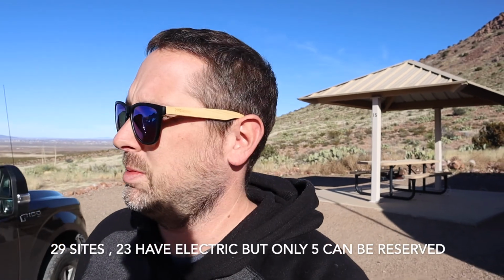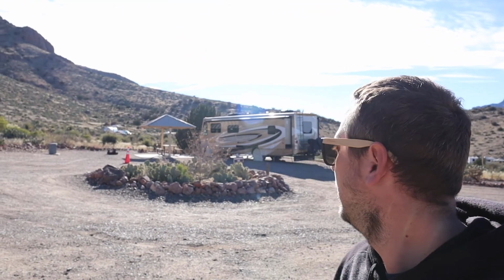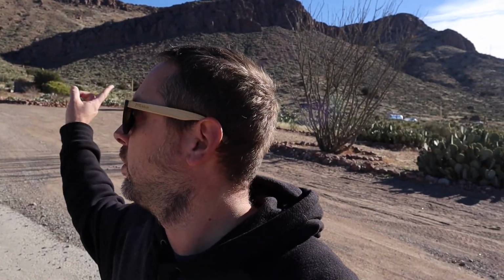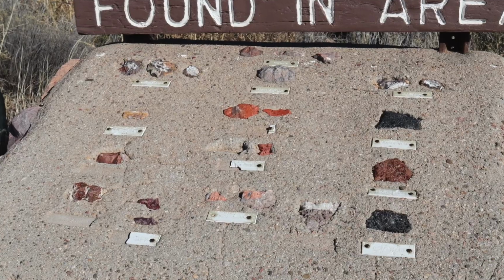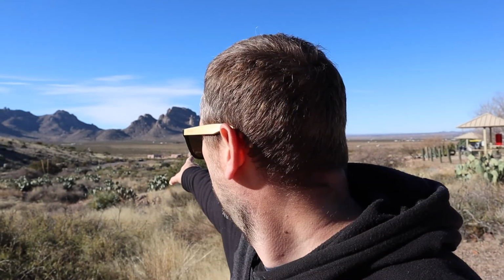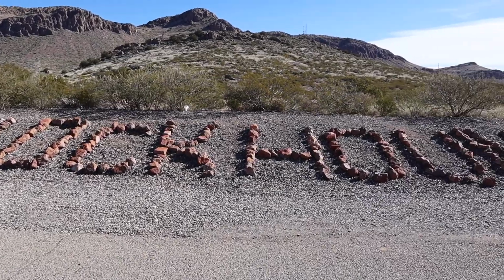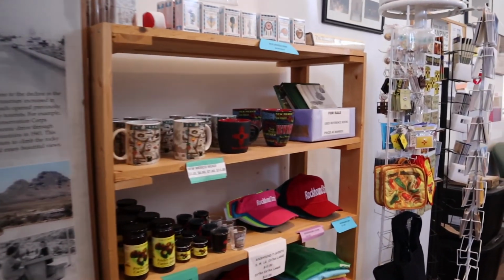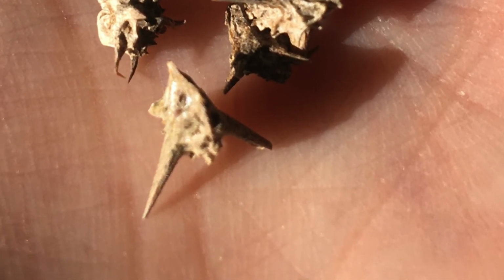Rockhound State Park - Campground Review - Full Time Family RV'ing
Rockhound State Park is a great campground near Deming New Mexico.  They have dry camping and water and electric sites.  Most of the sites are very large and spacious, plus the road is wide so it makes backing in easy! If you are looking for a reservation site, they are booking up fast in New Mexico State Parks so make sure to get your reservation in early.